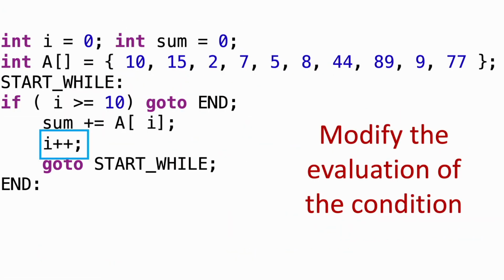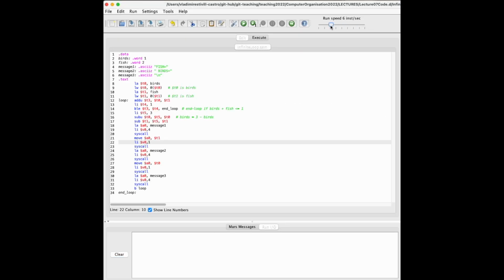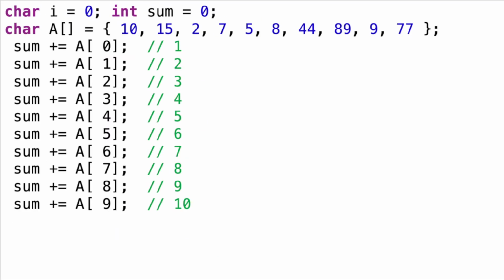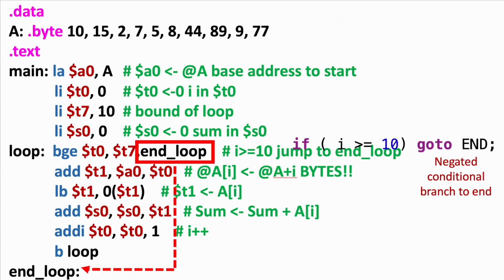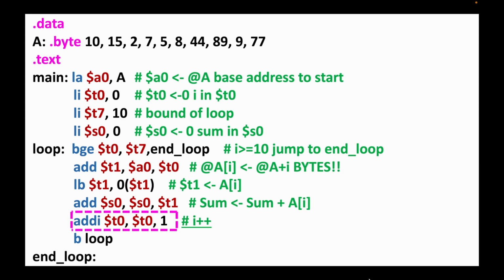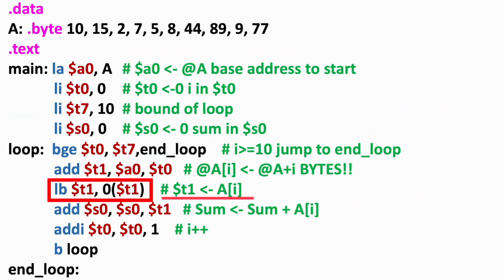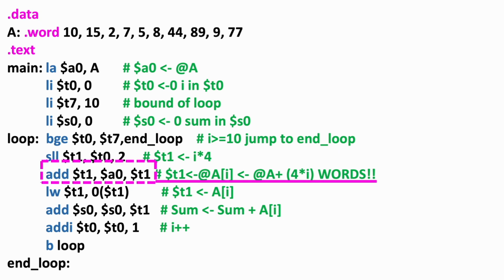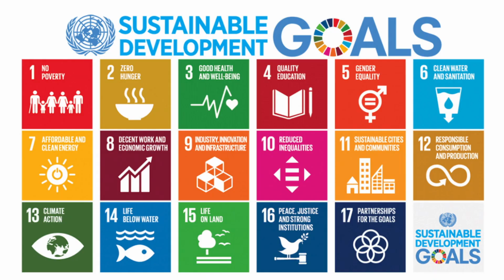Loops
This video introduces iteration (loops). It shows their form in a flowchart and then shows the basics of translating a loop in C to assembly language. MIPS is used to illustrate the translation and that the details of the array type influence the code. Briefly, we discuss the cost of useless repetition.